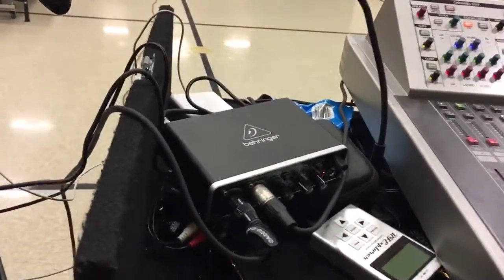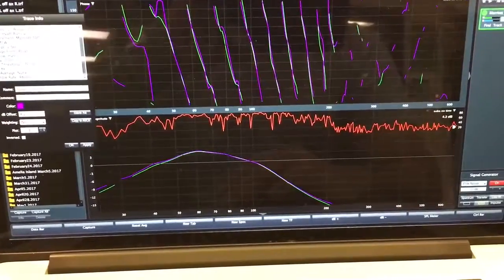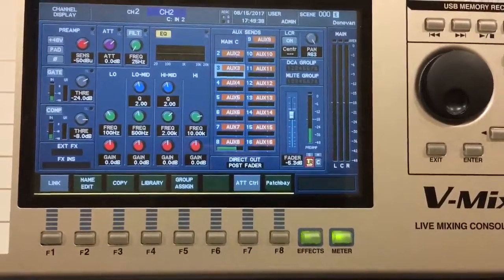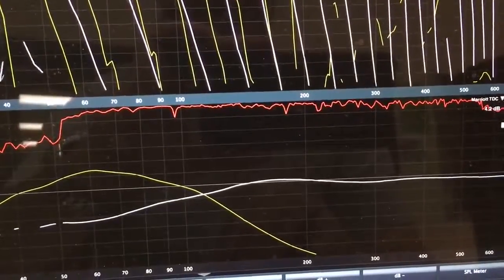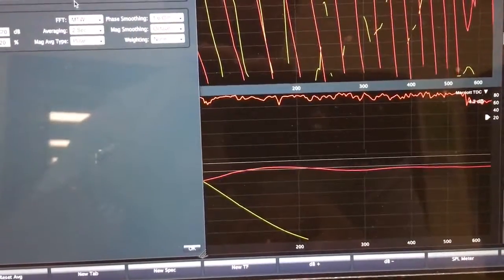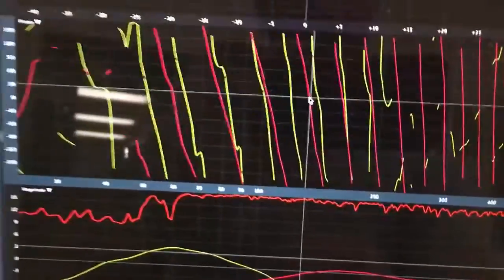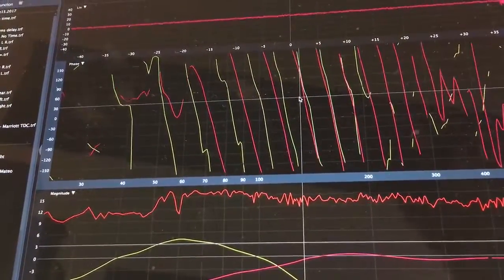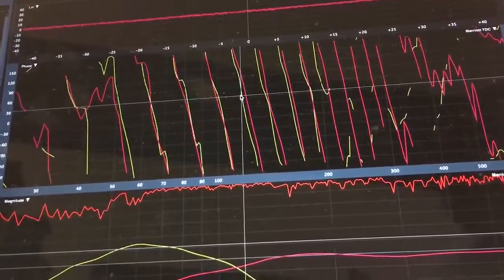Using Smaart V8 to phase align subs to mains